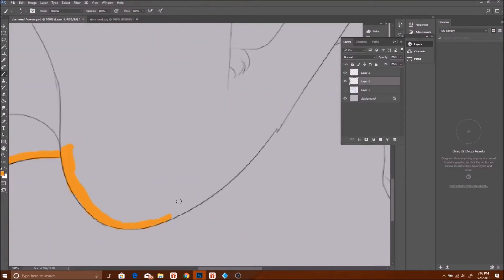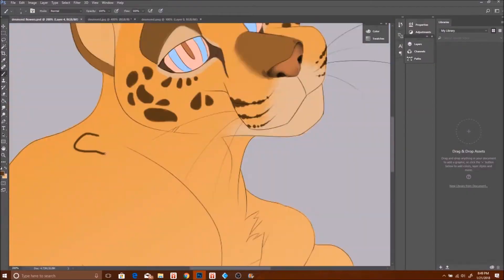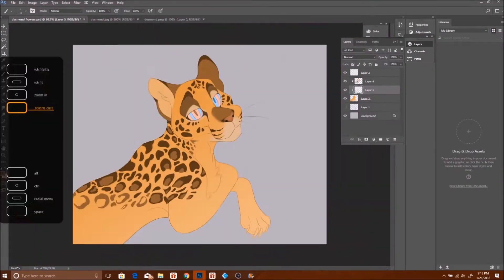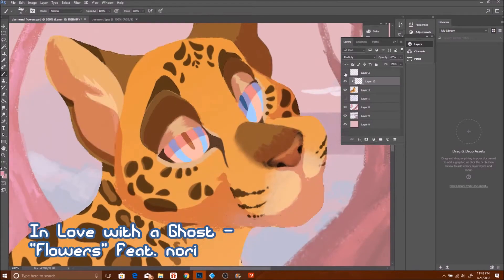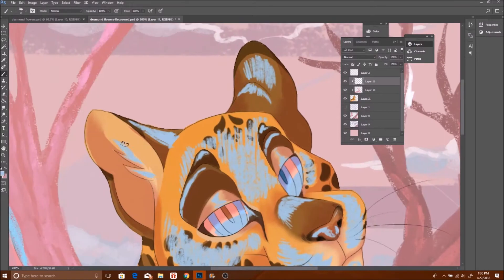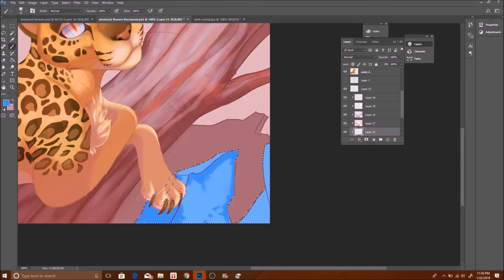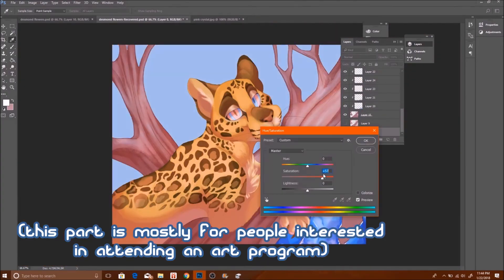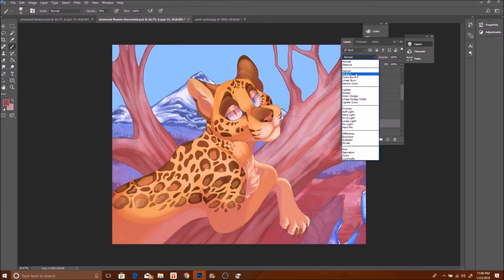Speedpaint Commentary: Tips for Beginning Artists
My first speedpaint commentary video!! Weewoo
Sorry about my annoying voice..nonetheless I hope you enjoy this video! Thought it was high time I did somethin like this

Inspired by Devin Elle Kurtz speedpaint commentary series and also puzzlii's commentaries.

Songs are in the video, but in case you didn't catch them:
In Love with a Ghost- Land of the Giant Flying Beast
In Love with a Ghost - Flowers feat. nori

This speedpaint is a re-vamp of my old character Desmond, he is a leopard